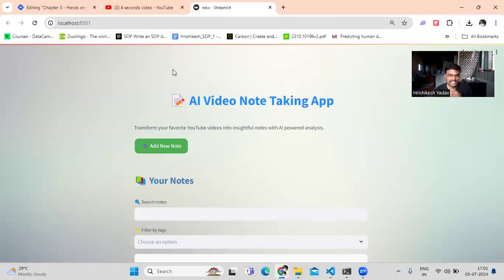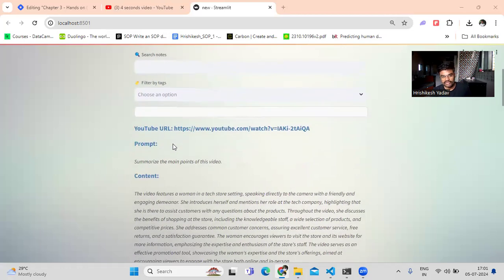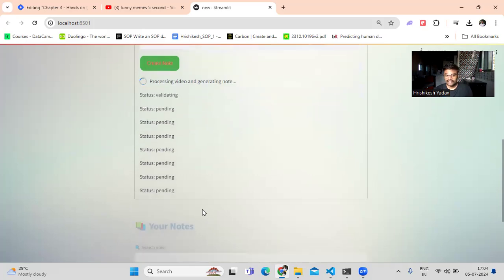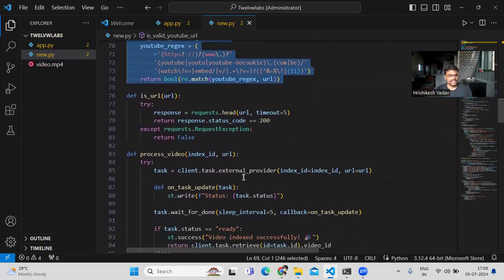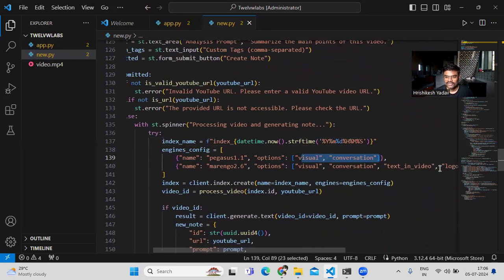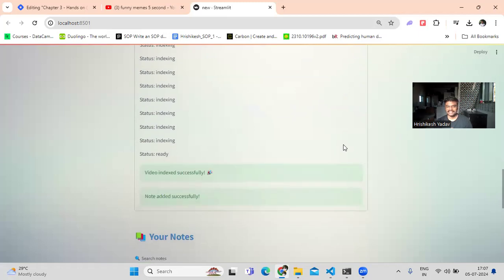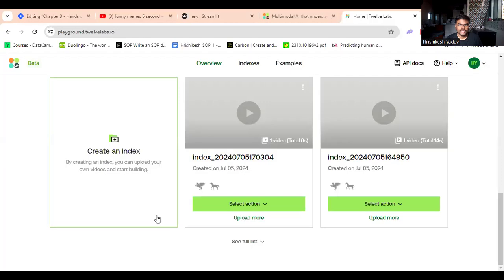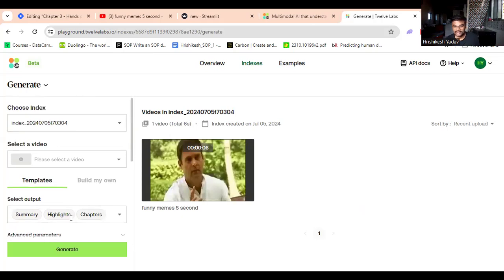AI Video Note Taking App | TwelveLabs | Application with Code